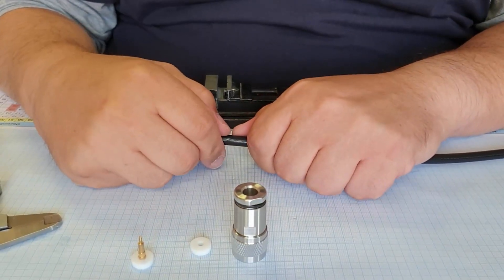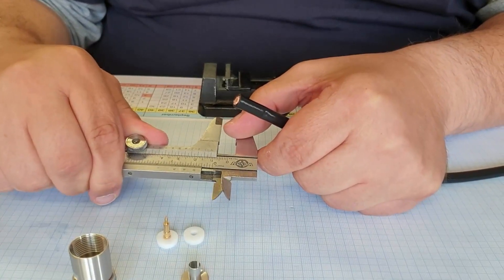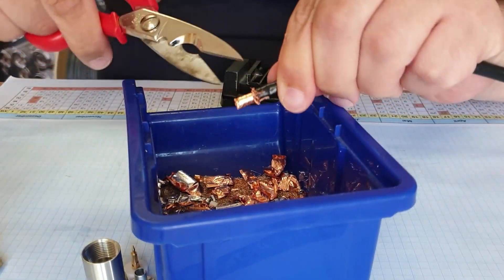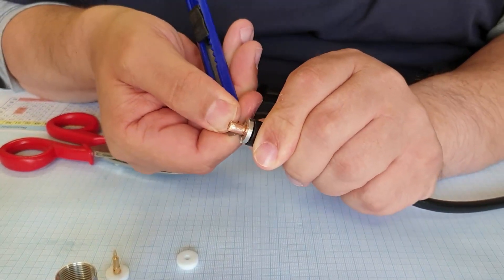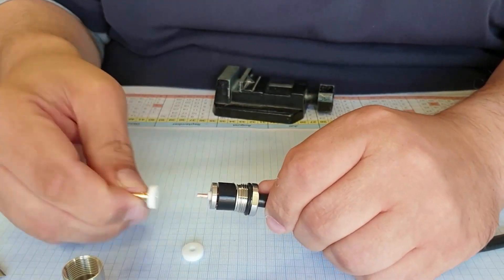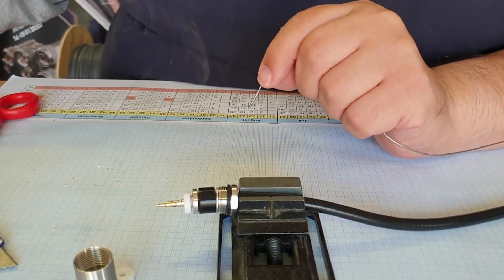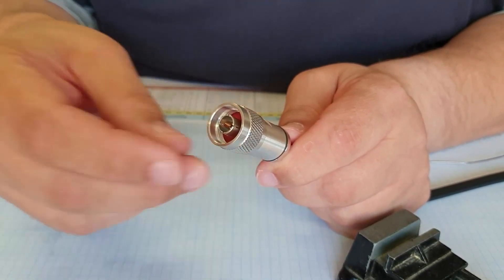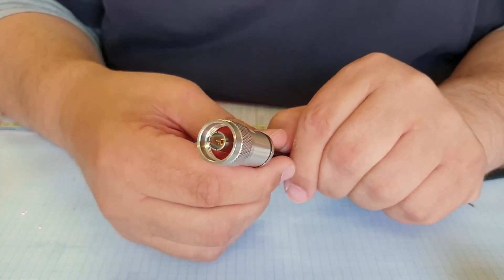Coaxial cable assembly N-type connector to Ultraflex 7 from Messi and Paoloni.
The Coaxial cable, the connectors, as well as the scissors, etc. are available here: